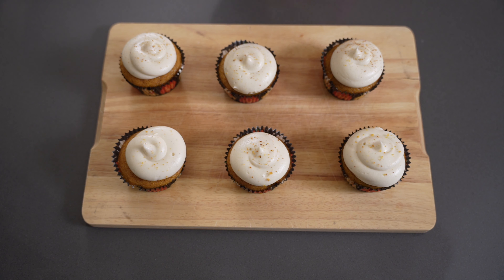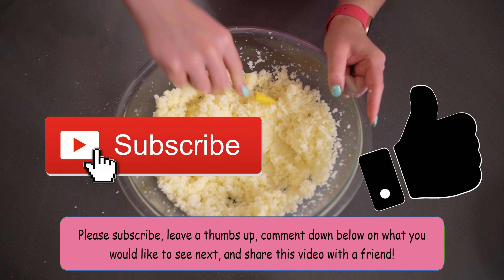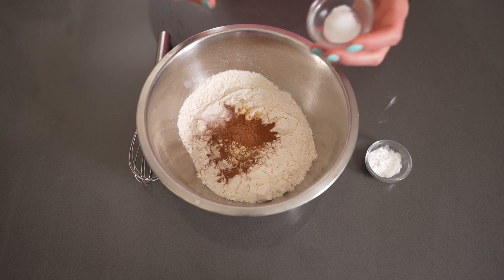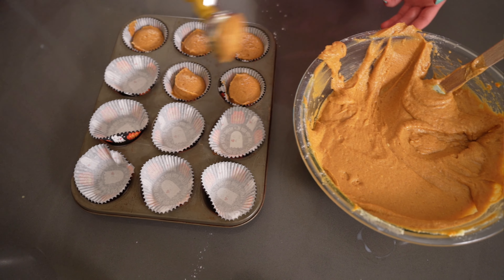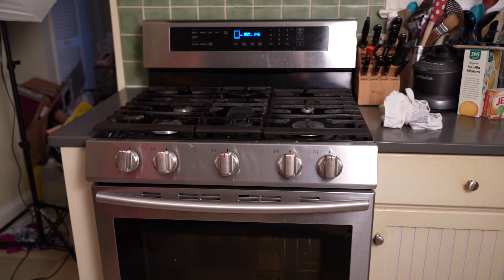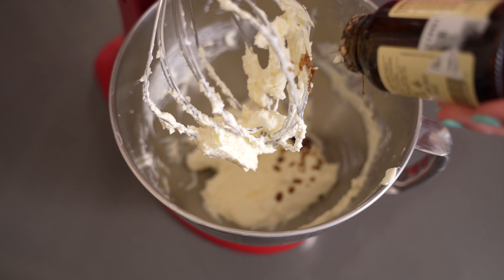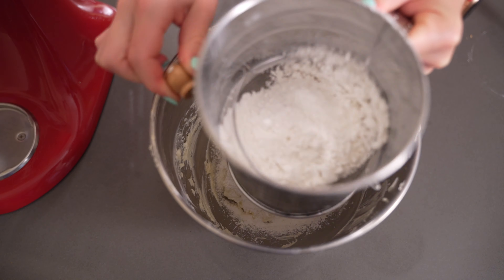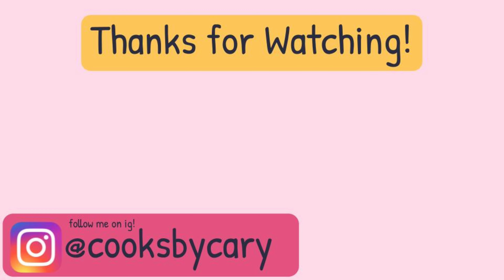HOW TO MAKE PUMPKIN CUPCAKES WITH CREAM CHEESE ICING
Want to learn how to make pumpkin cupcakes with cream cheese icing? If so, then this is the video for you! In today’s video, I share how to make these delicious pumpkin cupcakes with cream cheese icing from Taste of Home! They are so moist and delectable and perfect for fall!